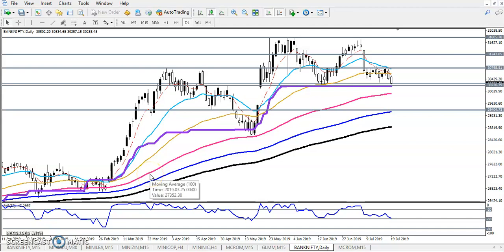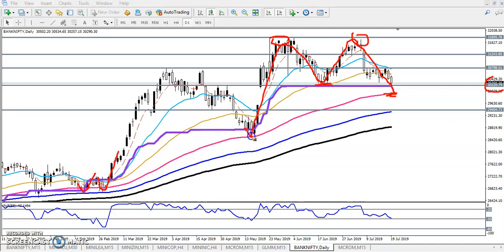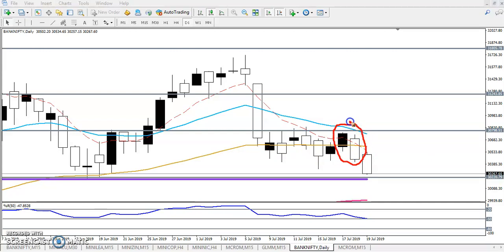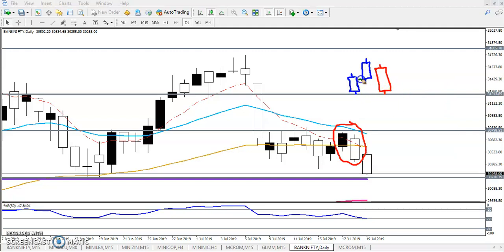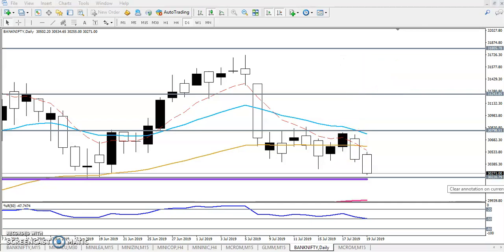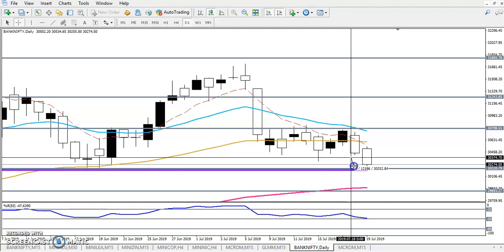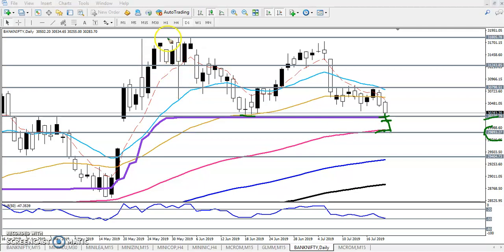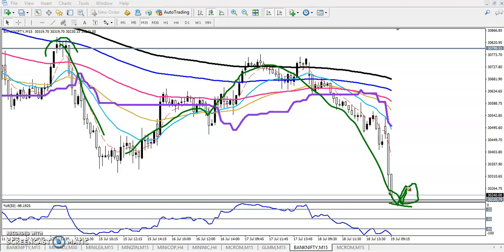Today Bank Nifty Market Research 19.07.2019 (English)